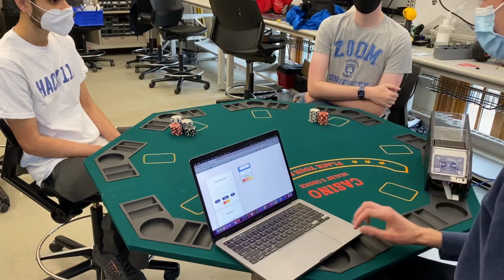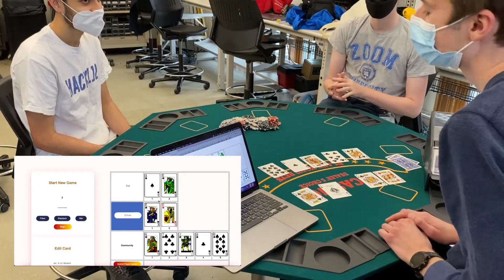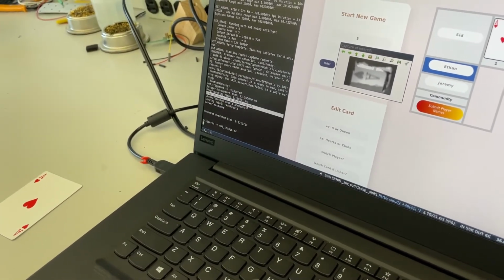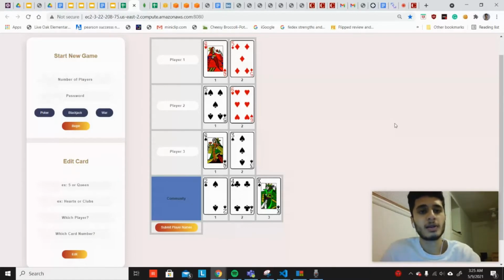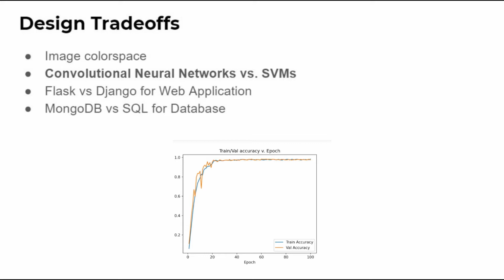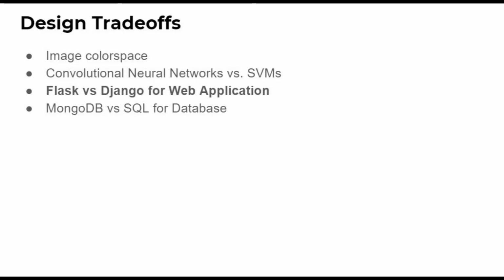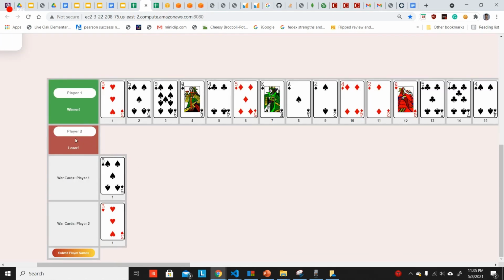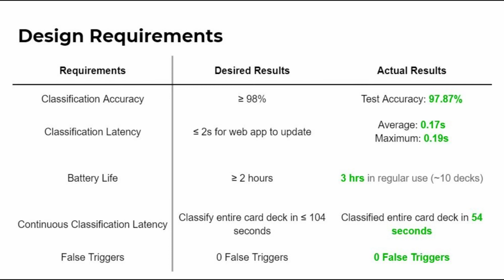Team E7 PokerCam: Capstone Final Video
Final Video for 18500 Capstone Project

Team Members: Jeremy Klotz, Ethan Rich, and Sid Domala